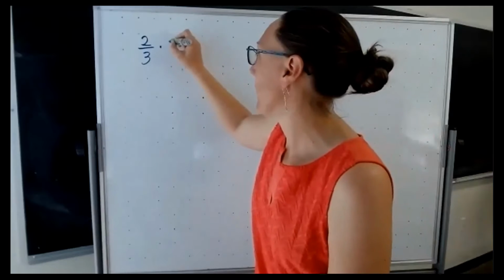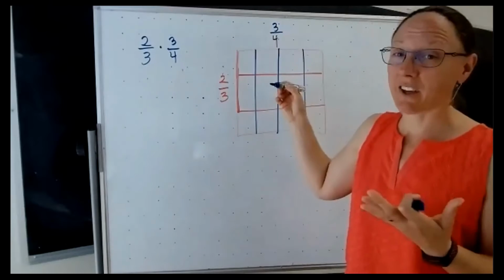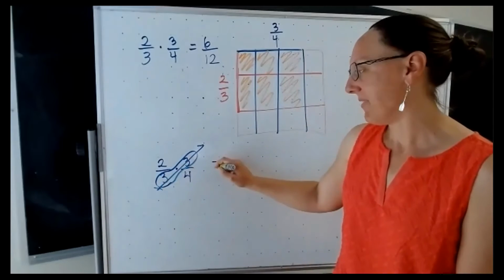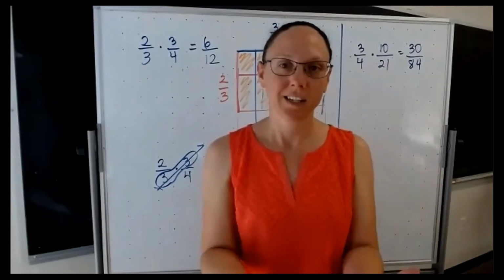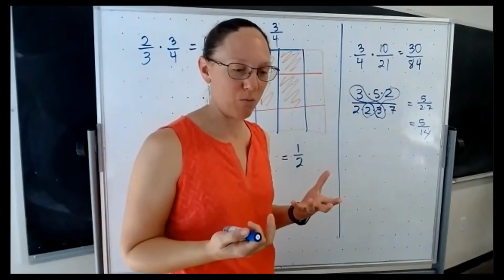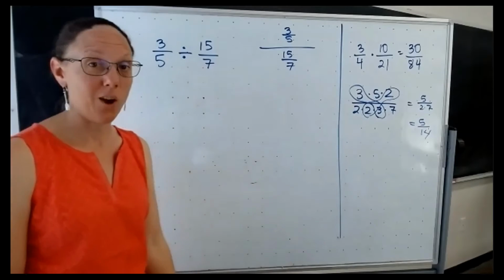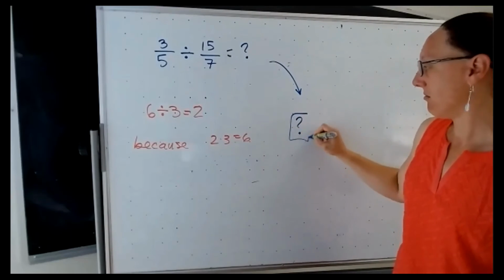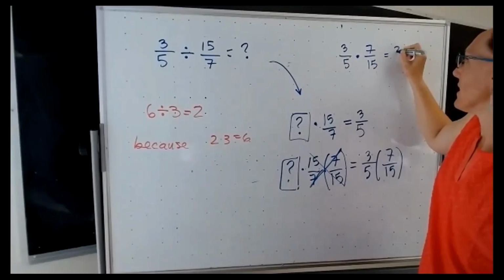Review of multiplying and dividing fractions for college algebra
MATD with Sara
10 August 2021
Some of review of fractions to prepare for simplifying rational expressions with variables